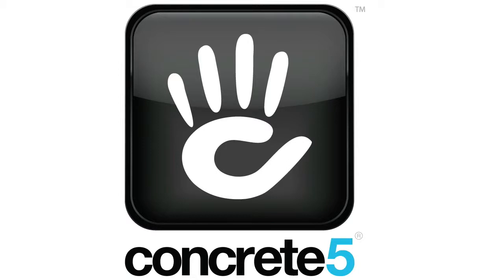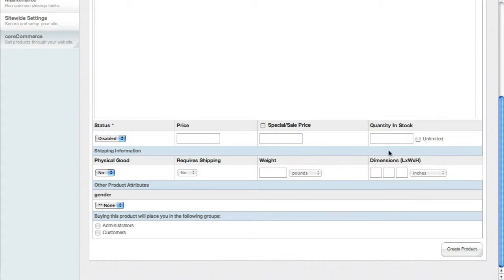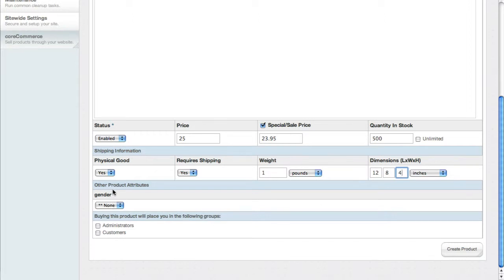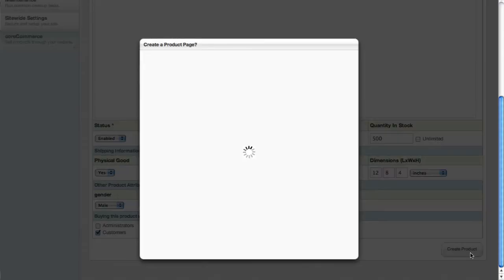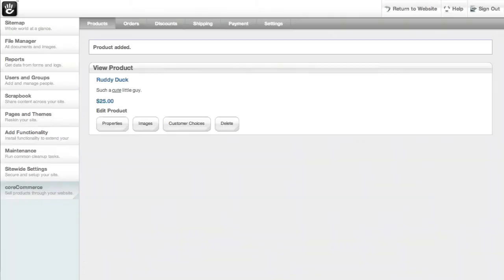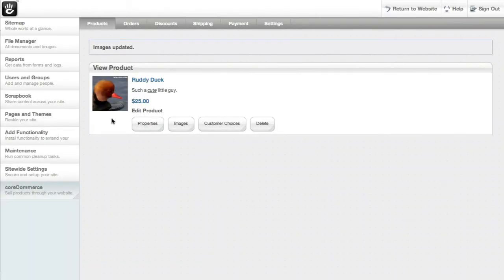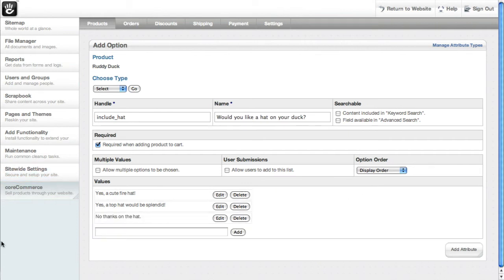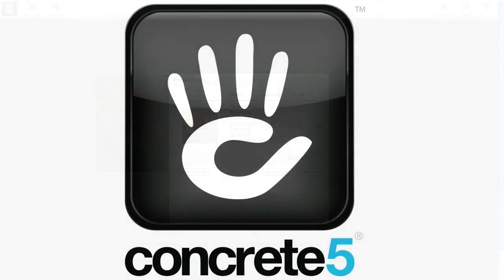Adding a Product to concrtete5 eCommerce